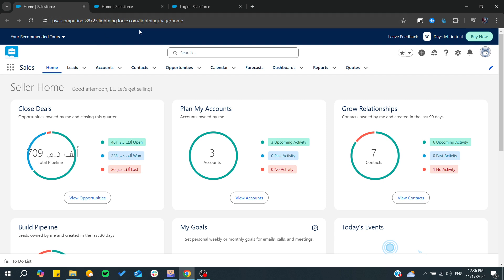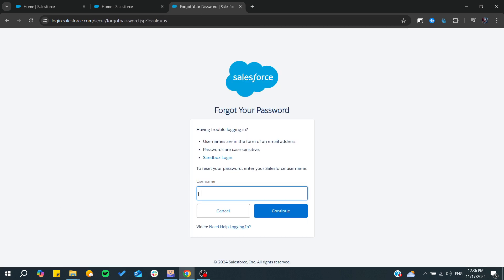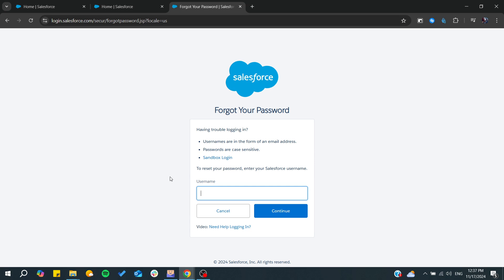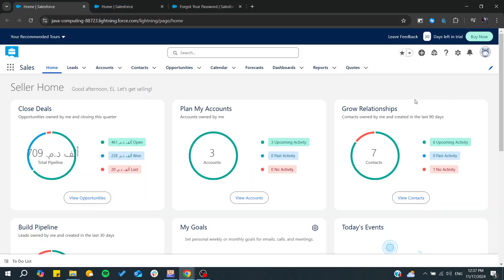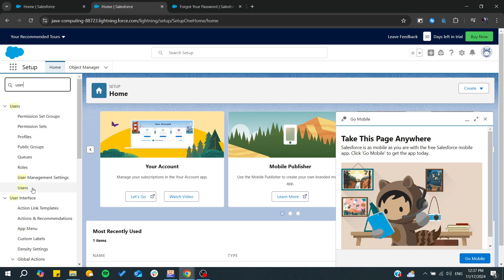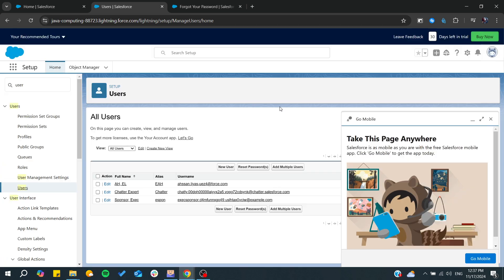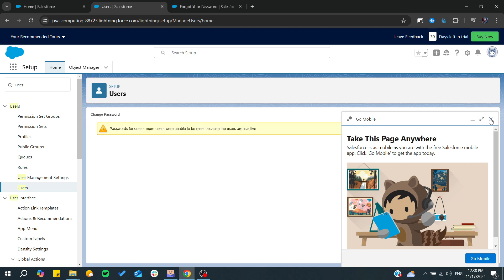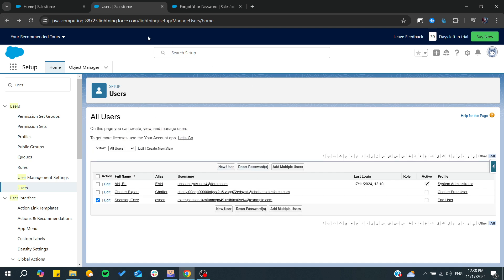How To Reset Salesforce Password Without Security Question Tutorial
Today we talk about reset salesforce password without security question,salesforce,reset salesforce password,salesforce developer